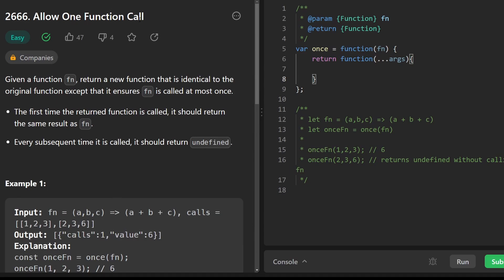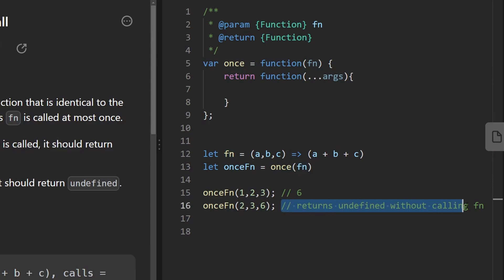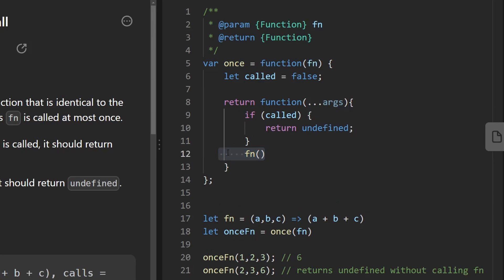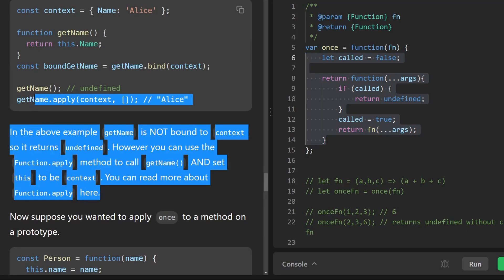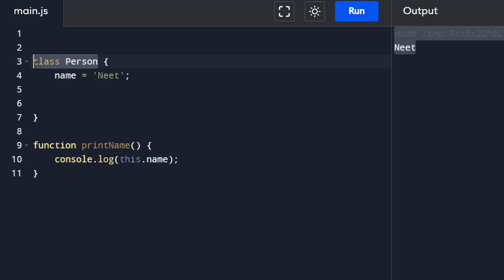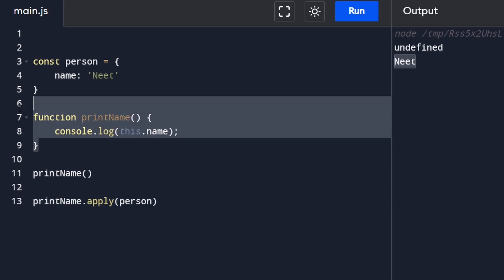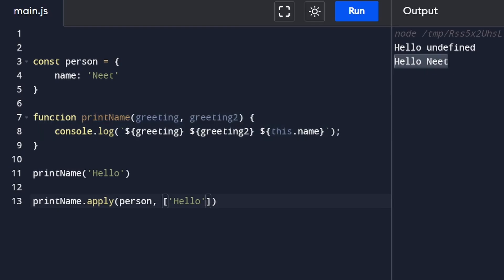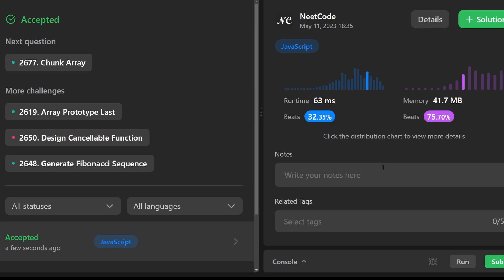Allow One Function Call - Leetcode 2666 - JavaScript 30-Day Challenge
Solving day-8 of the leetcode javascript 30-day challenge. Today's topic's include closure and function context, including the this keyword.

0:00 - Understand the problem
1:45 - Solve the problem
4:20 - Function context (this keyword)
8:58 - Proper solution

leetcode 2666